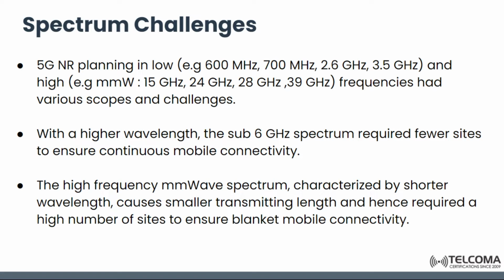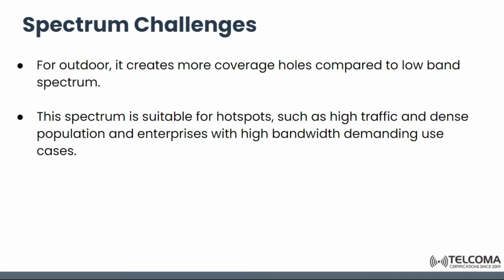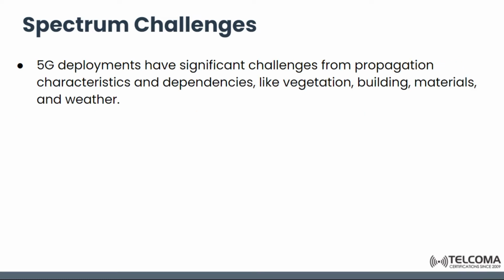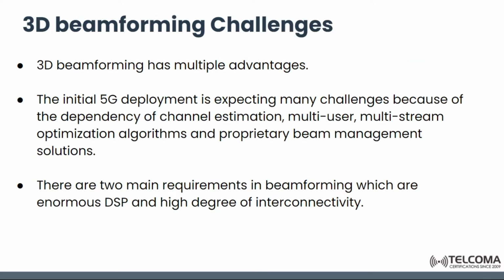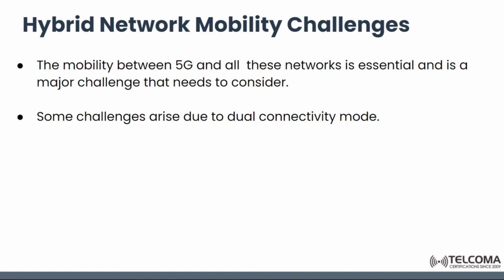5G Radio Network planning challenges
This video covers 5G Radio Network Planning and Design, 5G Radio Network planning challenges, spectrum challenges, 3D beamforming challenges, Hybrid network mobility challenges and more about radio network design.